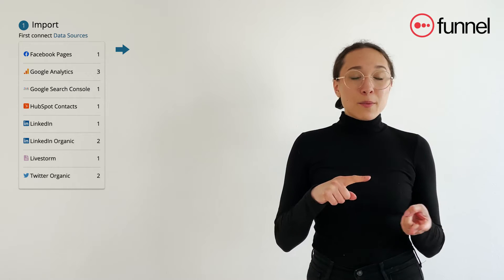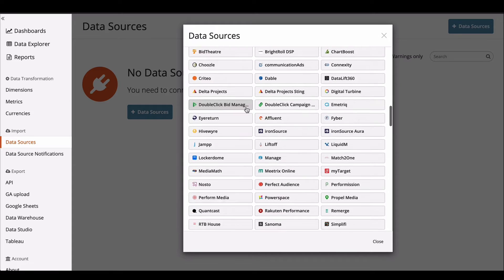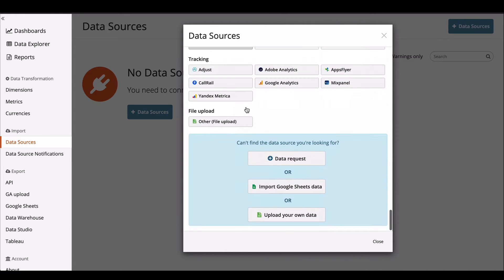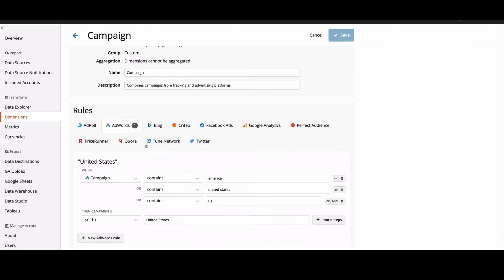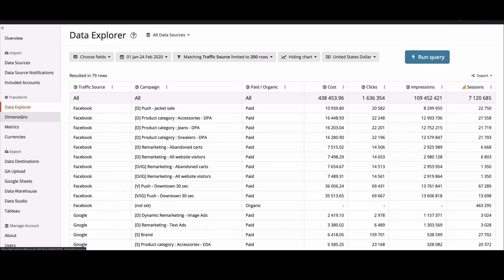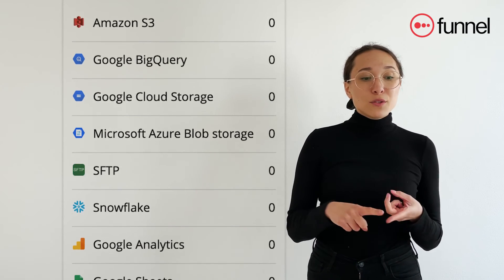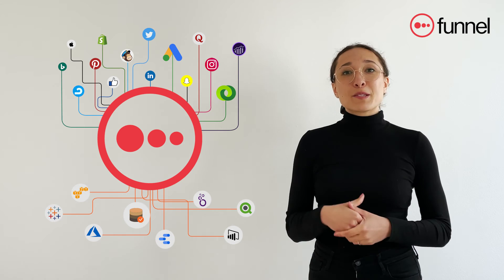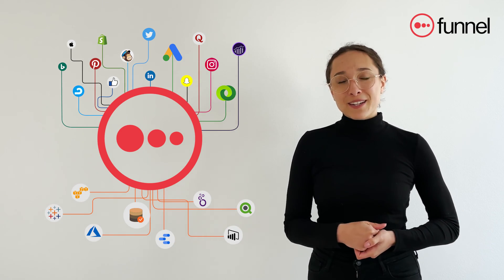Discover Funnel in 90 seconds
In the next couple minutes we’ll walk you through the entire process of collecting your marketing data into Funnel, prepping the data within Funnel, and setting up your export to whichever reporting tool or data warehouse you use.